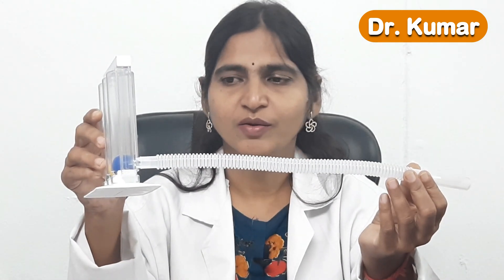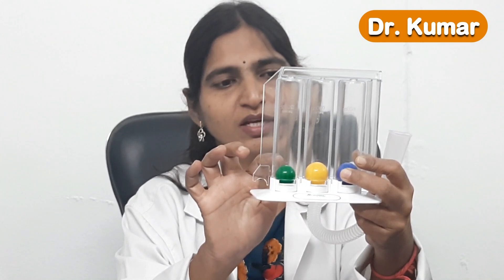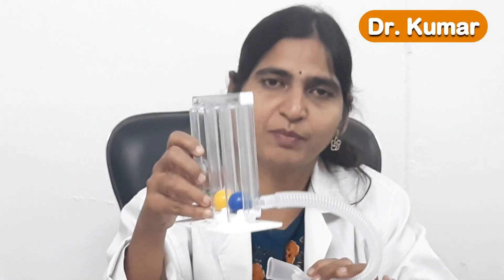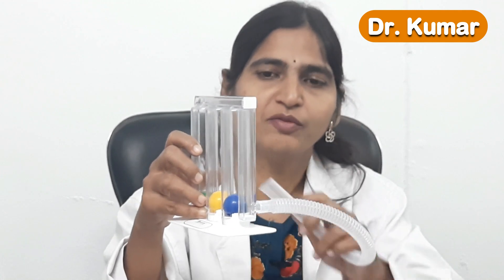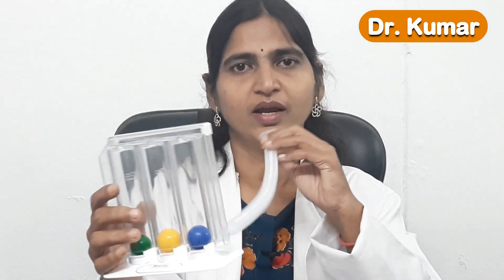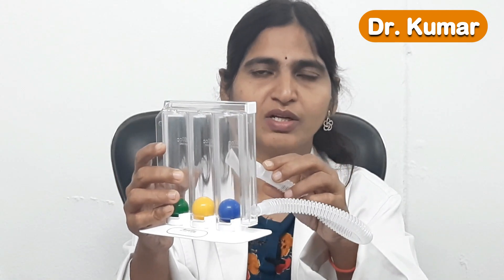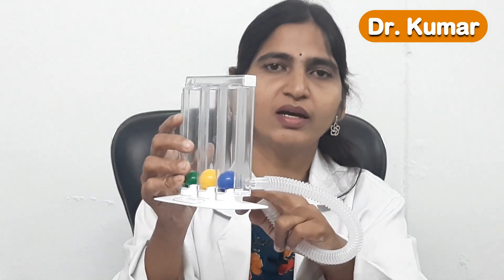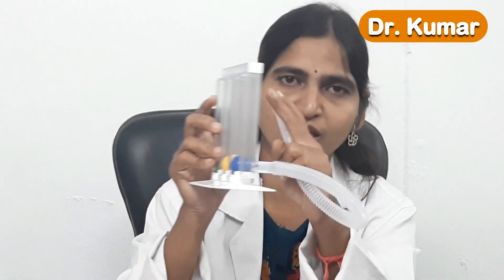spirometer | Respirometer | breath exerciser | Incentive spirometer | breathing exercises | copd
in this video we demonstrated how to use spirometer and explained about the effects and its uses.
Dr. N.Siva Jyothi

We are not responsible for the injuries/damages happened during the practice of these exercises.
In case of any discomfort/ pain during the exercise please contact the medical professional.